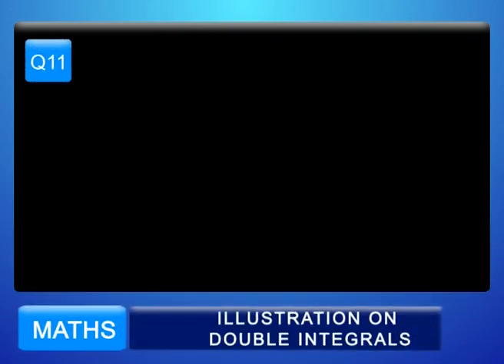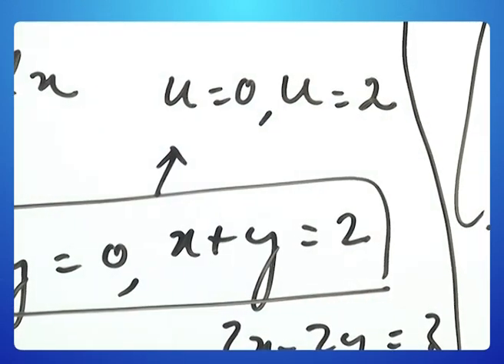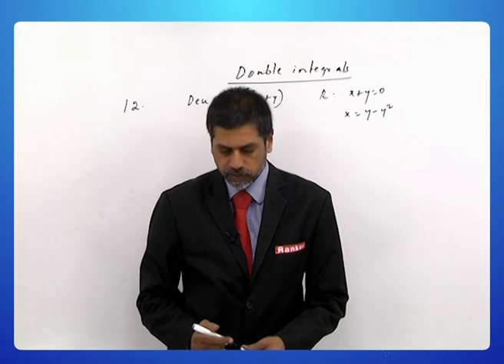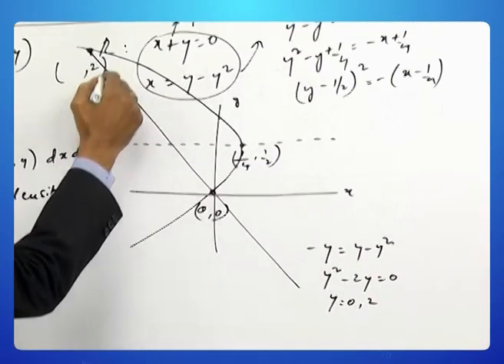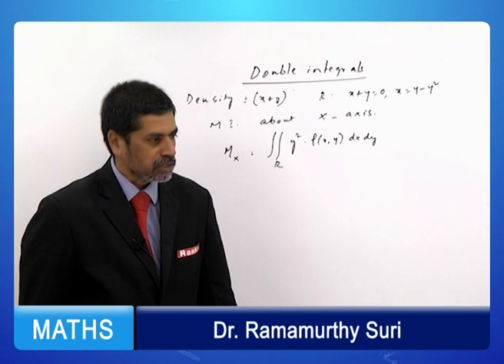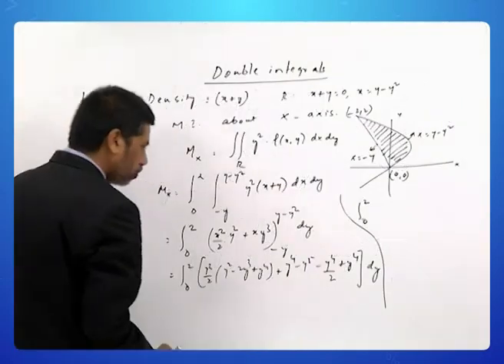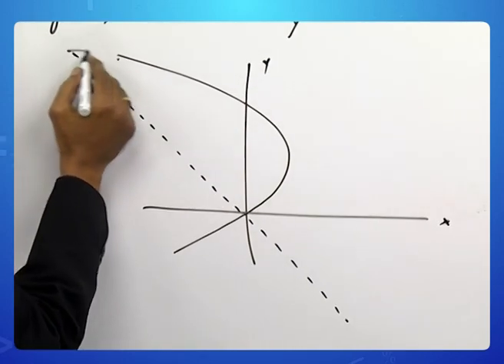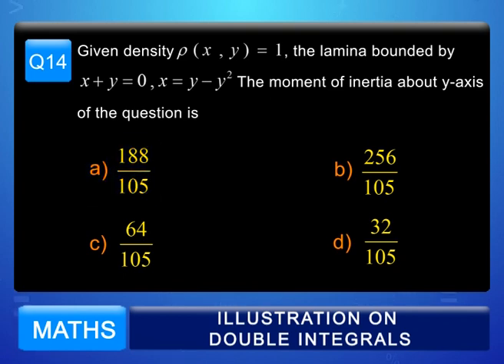Illustration on Double Integrals | Multiple Integrals | Mathematics | GATE | Dr. Ramamurthy Suri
This lecture video deals primarily with Illustration on Double Integrals in Multiple Integrals which is briefly explained by Dr. Ramamurthy Suri Sir.